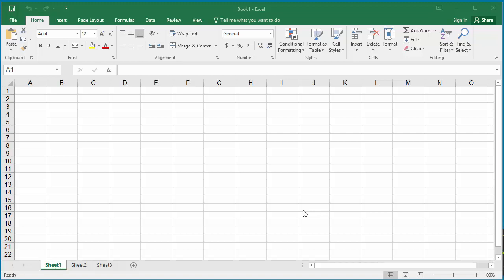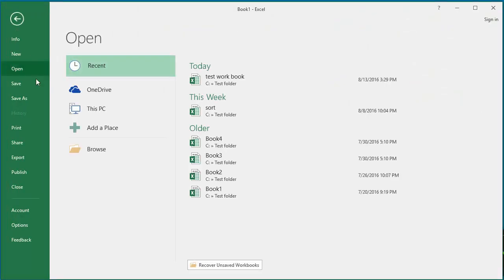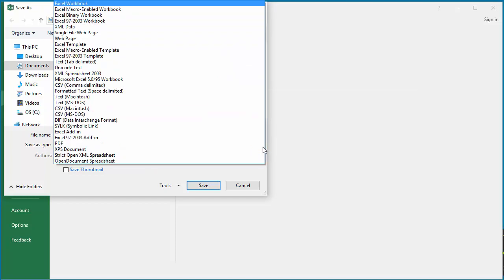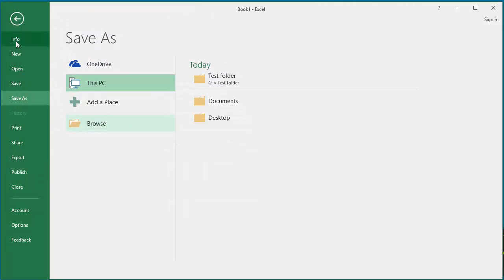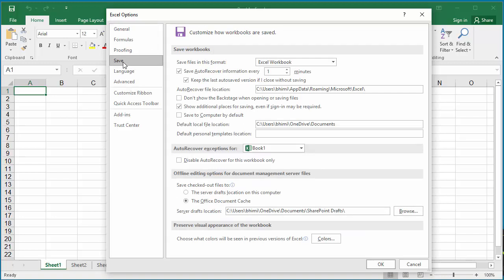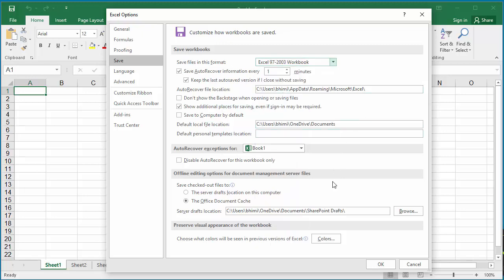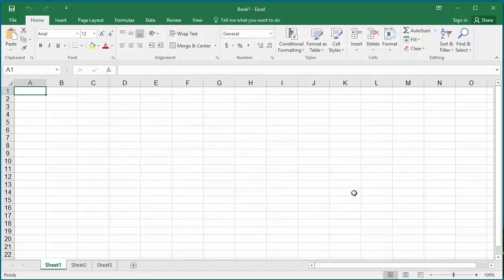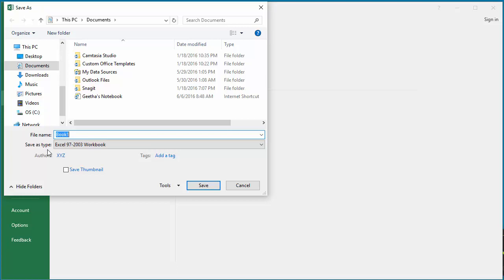How to change the Default File Format for Saving Files in Excel 2016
How to change the default file format for saving files in excel 2016. If you are creating a bunch of Excel workbooks which will be distributed to users who has an earlier version of Excel then you need to save the file each time by changing the file format. You can change the set up in Excel options and change the default saving format to whatever you need.